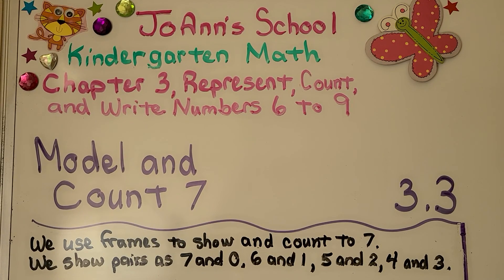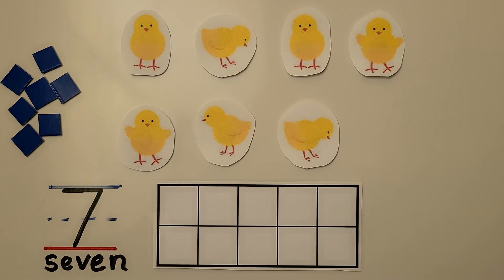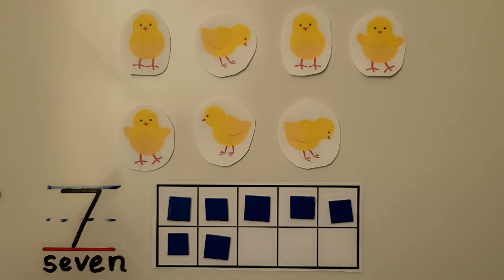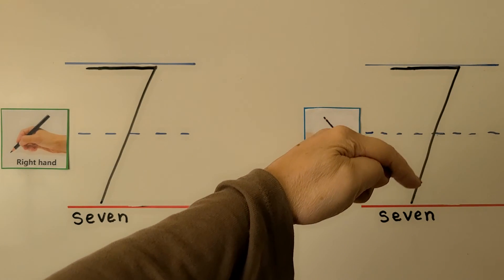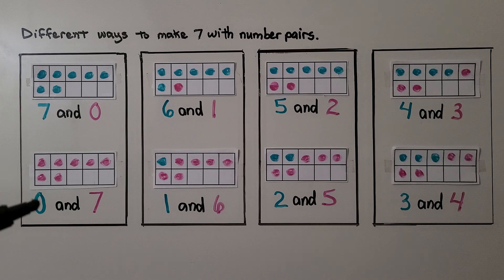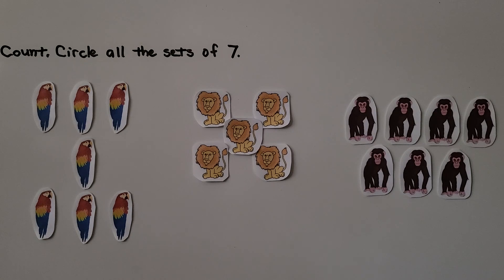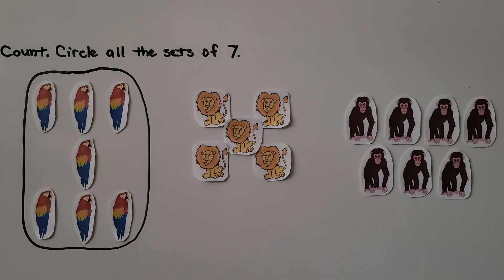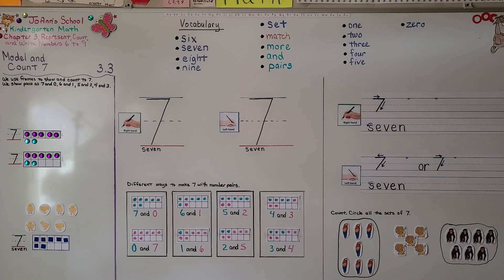Kindergarten Math 3.3, Model and Count 7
We use frames to show and count to 7. We show number pairs that make 7. We trace the number 7 with our right hand, and with our left hand. We count, then circle all the sets of 7 that we see.

Some writers will disagree with my methods and direction. That's okay.